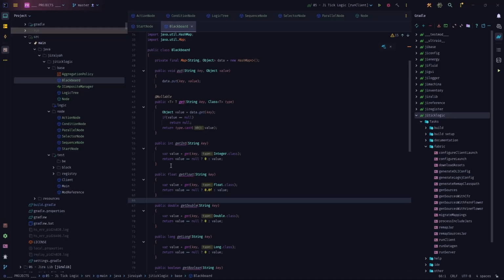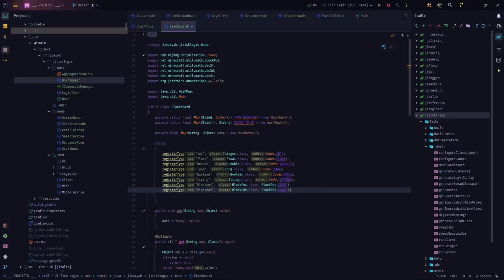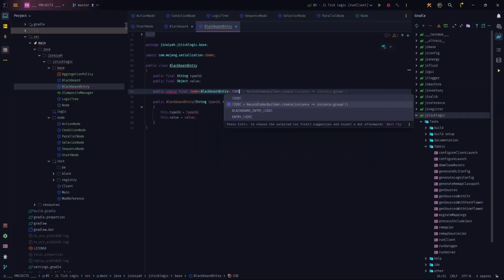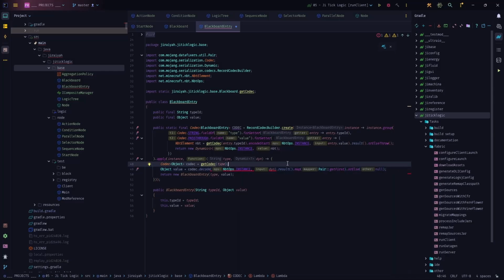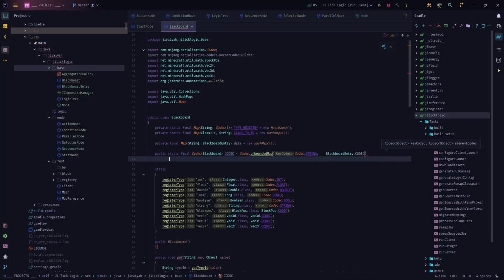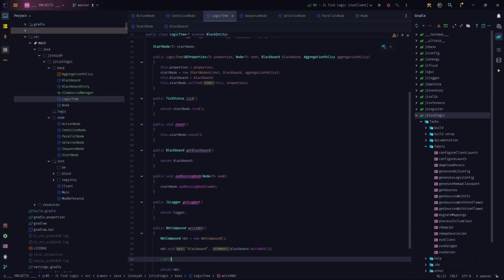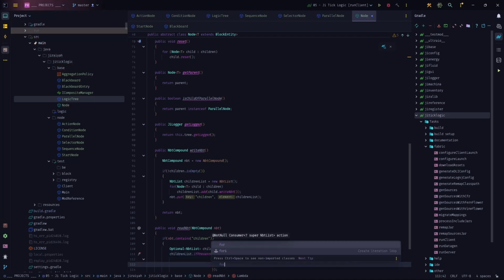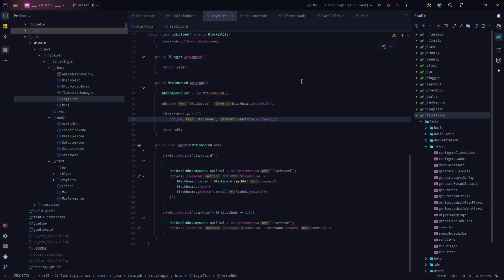Serialize Bilboard | Minecraft Library System | JiTickLogic | #073